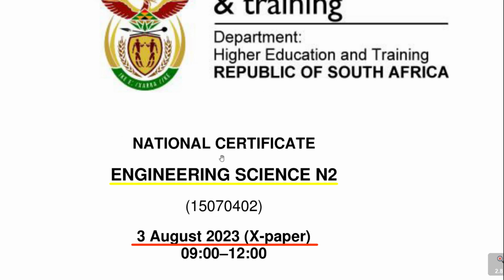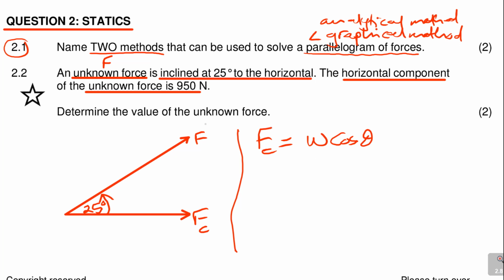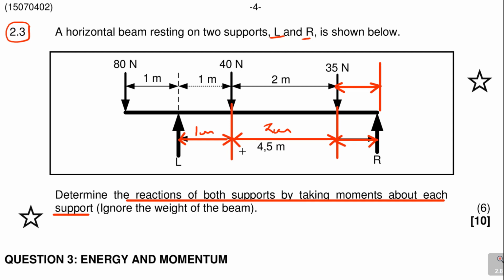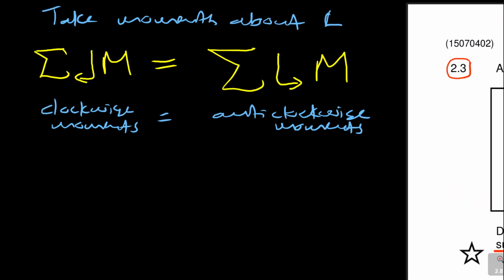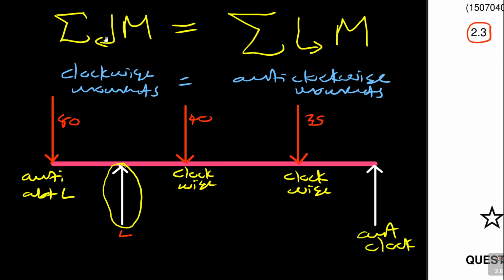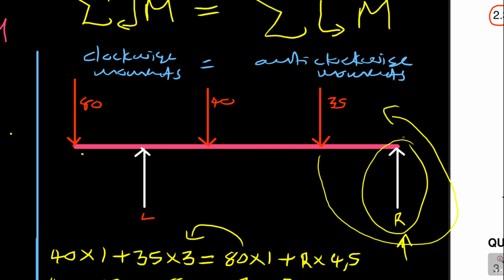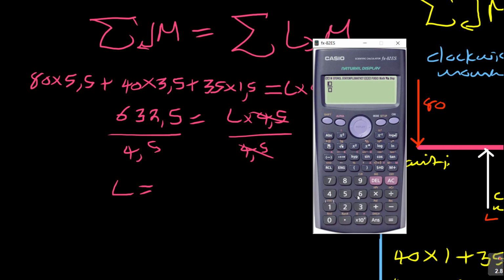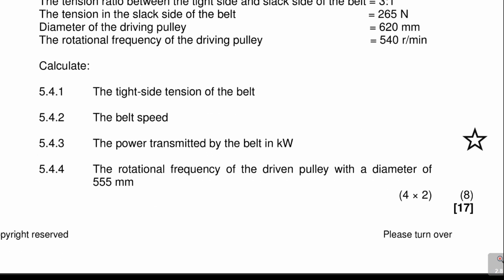STATICS N2-How to Answer an Exam Question Effectively on Statics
This video will help you answer questions on Statics and prepare you for final exam